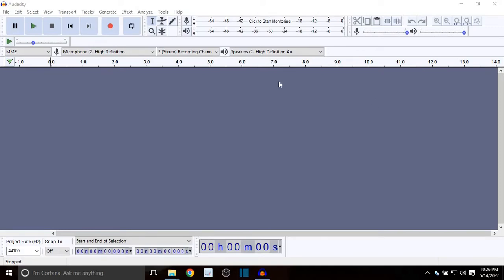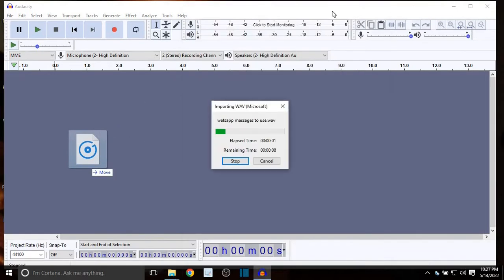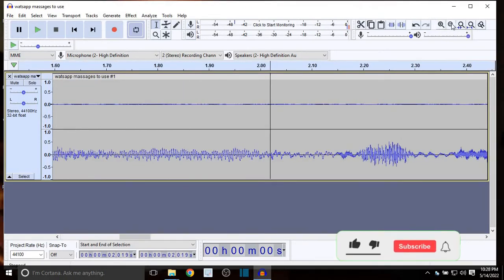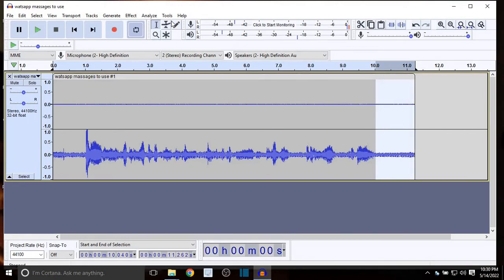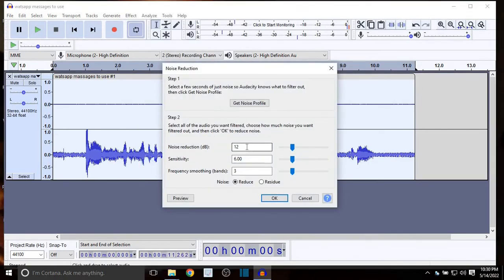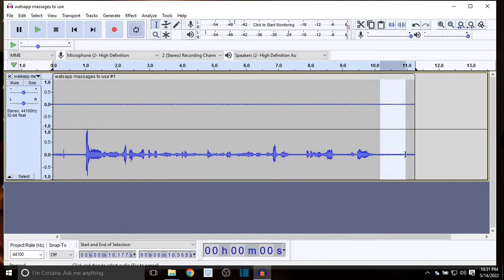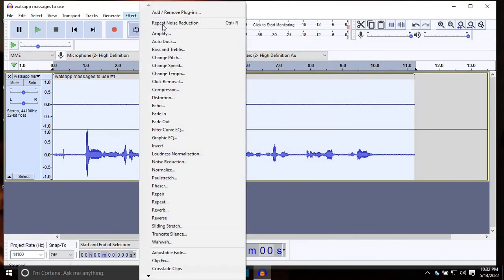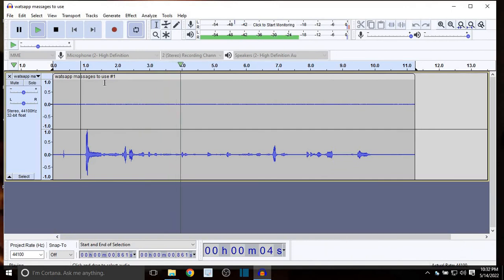How to remove background noise on audacity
In this video, I will show you how you can reduce the noise background in your audio file/ recording using audacity